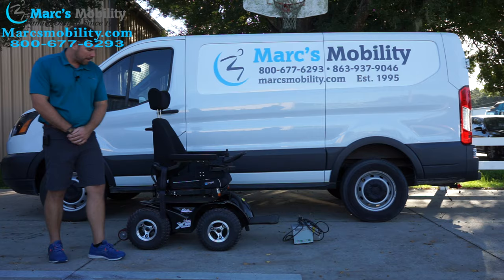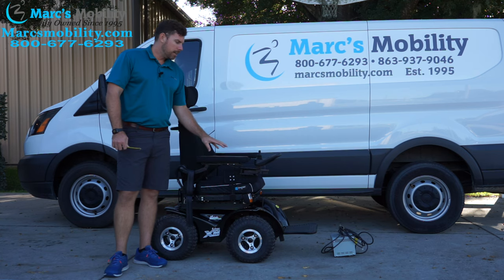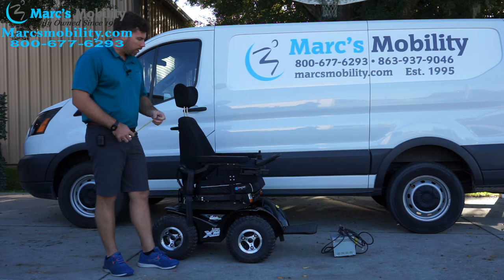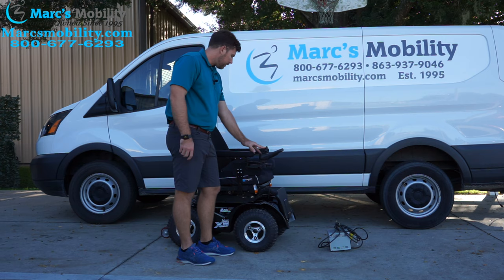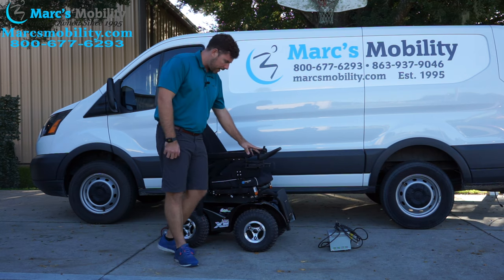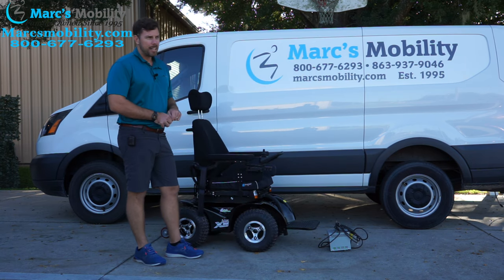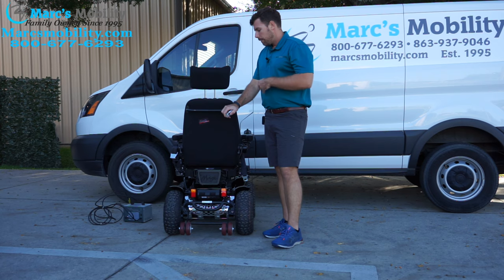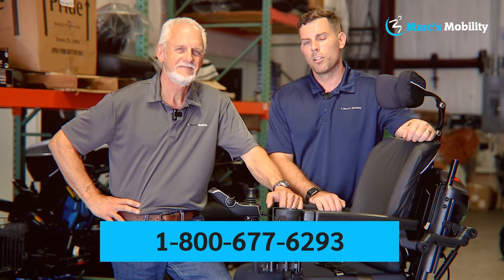Off Road Extreme 4x4 Power Chair - Beach Sand Power Chair - Review #3991